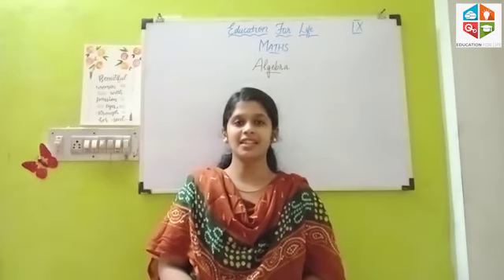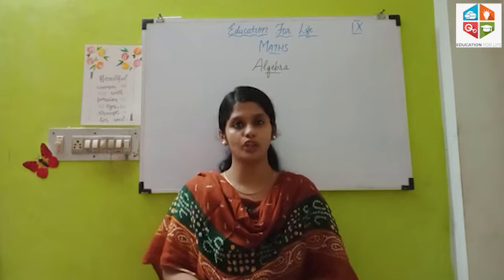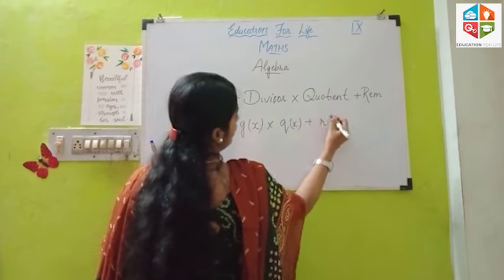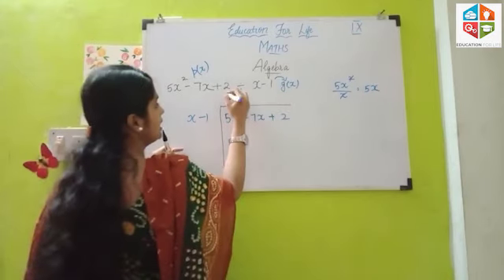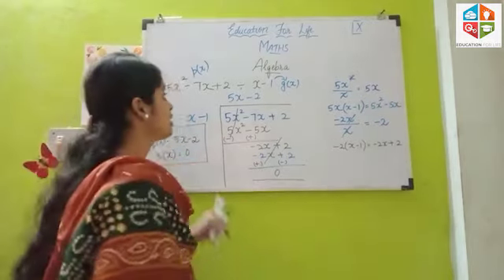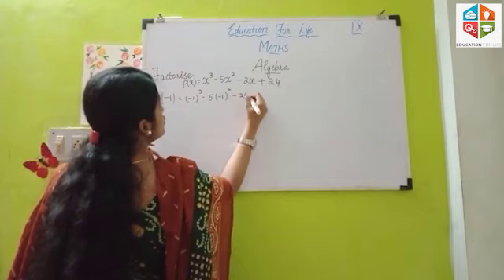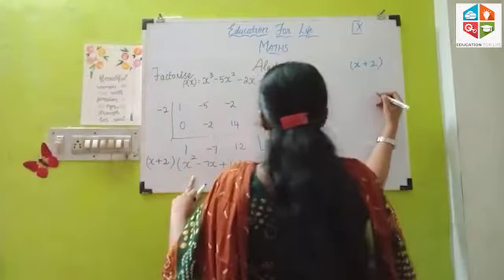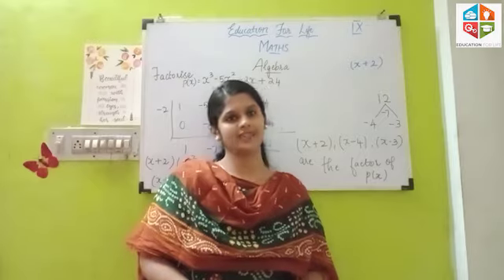9th samacheer Mathematics /Algebra /Part 5/ Ft Shri Ranchini /Eng Medium@educationforlife9944